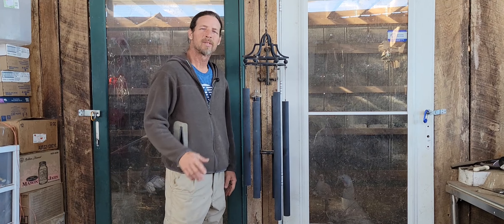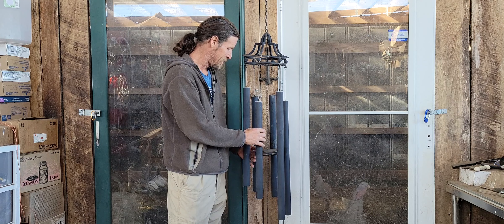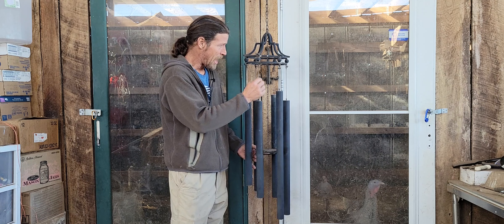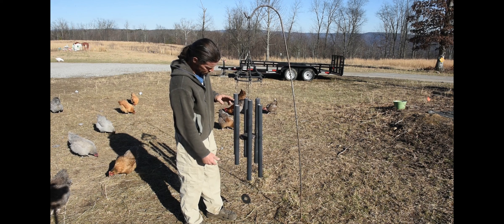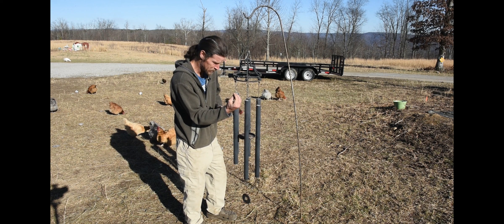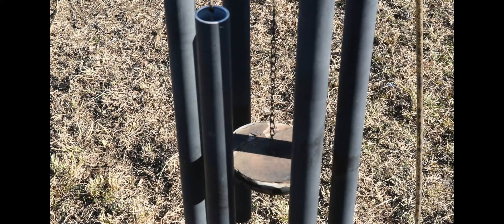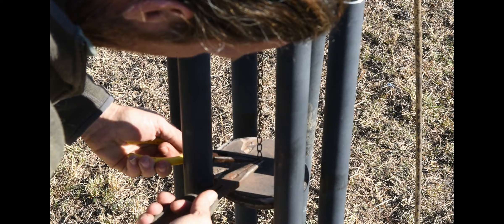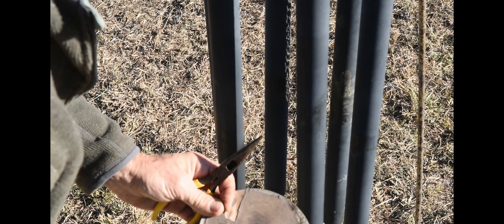Wind chime restoration. Restoring 5 1/2 foot long wind chimes wind chime repair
In this video we restore a nice set of wind chimes we bought at a yard sale. Wind chime repair. How to fix a wind chime  We are homesteading and living off grid.
We hope you will become part of our homestead family by subscribing to our channel.If you want to learn more about living off grid (solar and wind) ,homesteading, self sufficiency, growing your own food, preserving your own food, no till and organic gardening then follow us on Facebook and subscribe